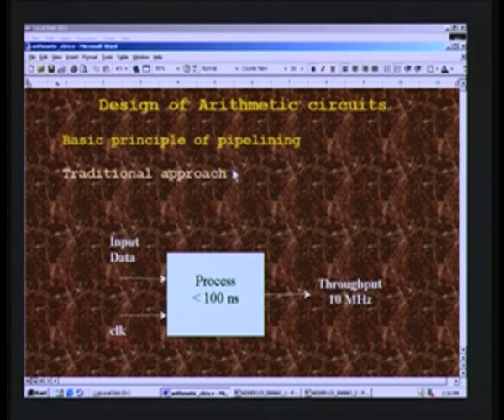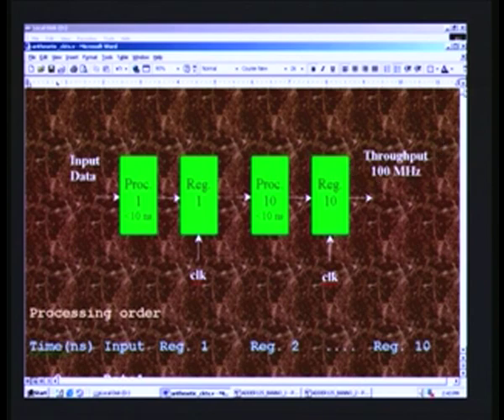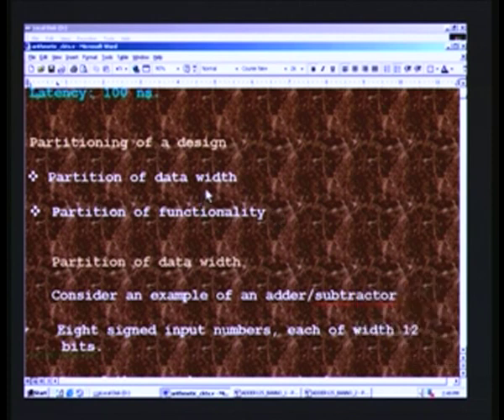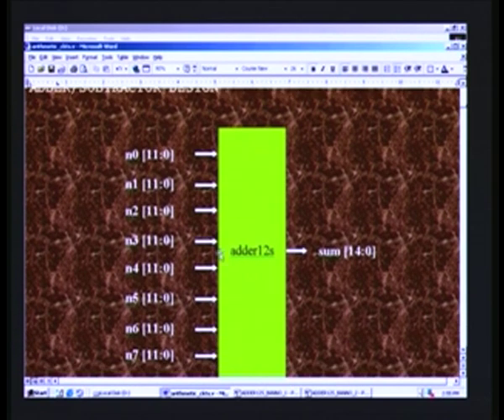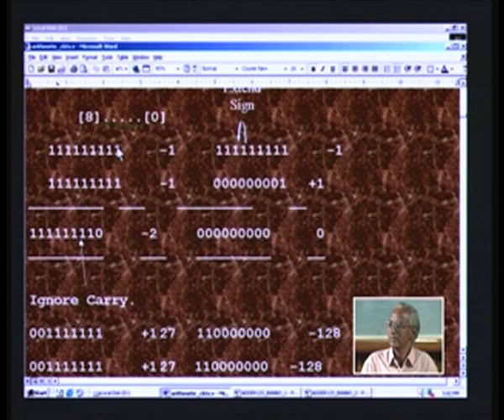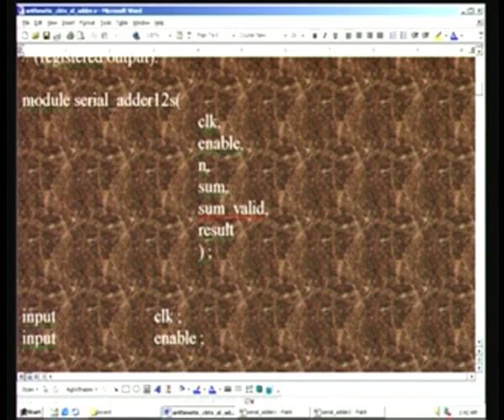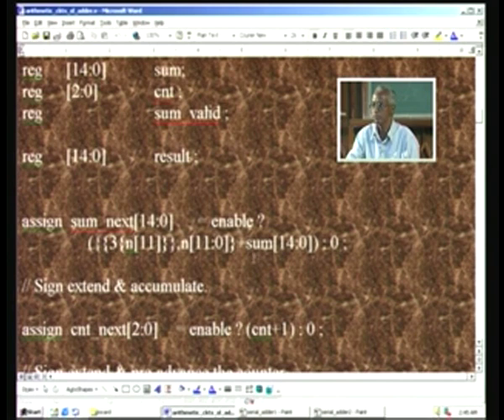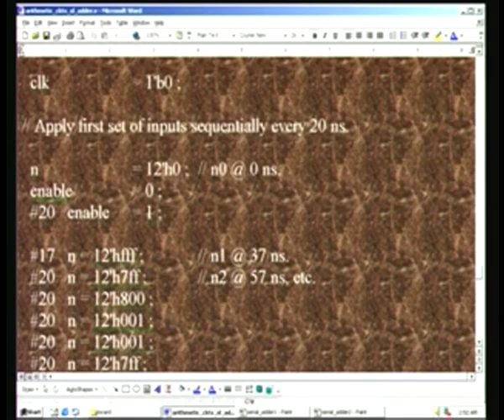Design of Arithmetic Circuits(Contd..)